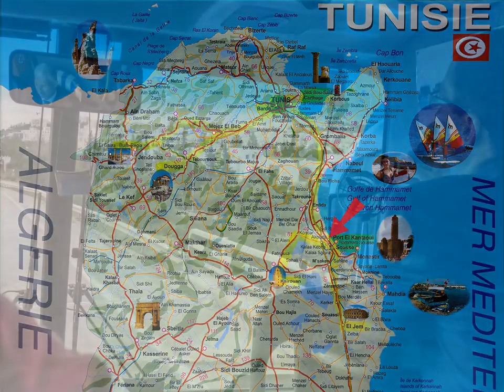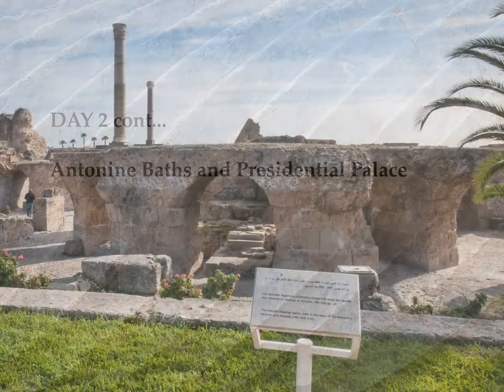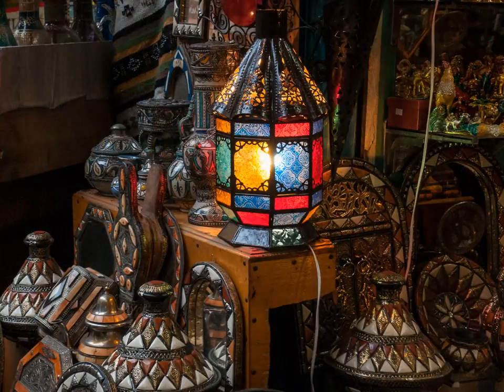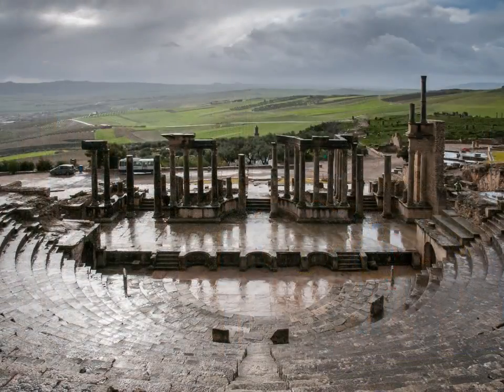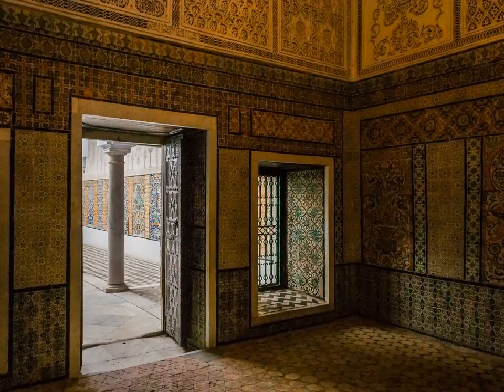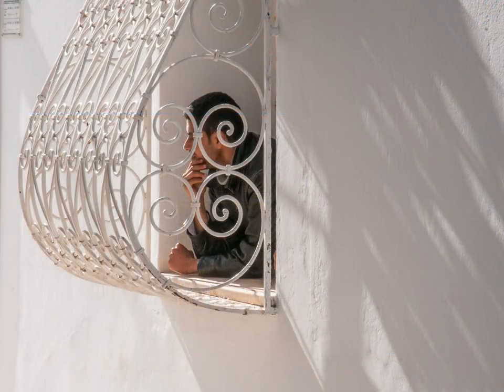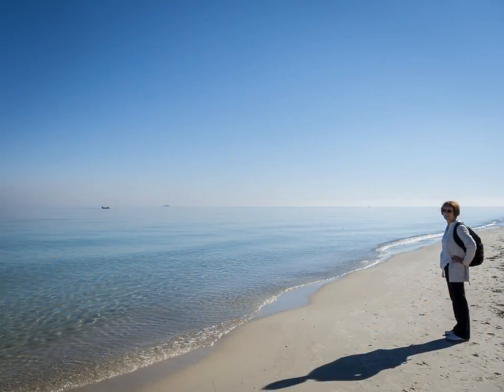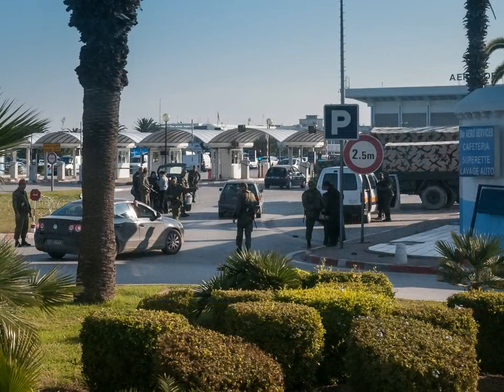The Jasmine Revolution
A remarkable trip and experience in Tunisia 2011.